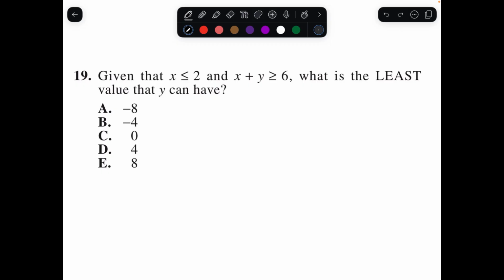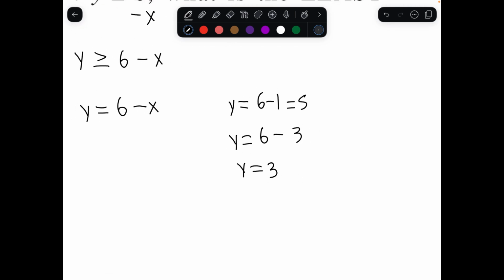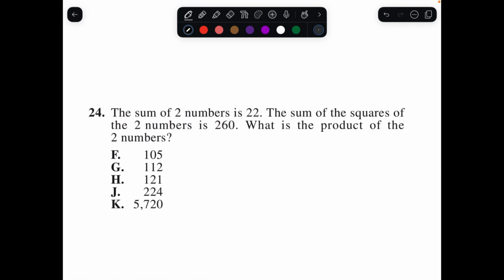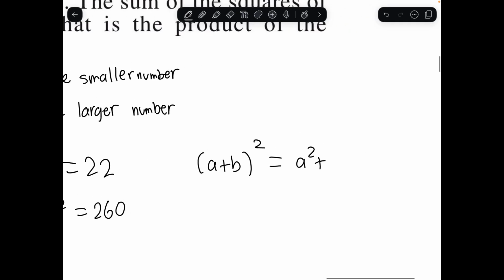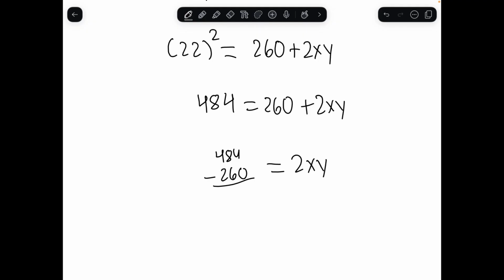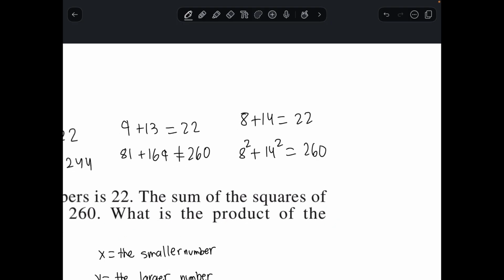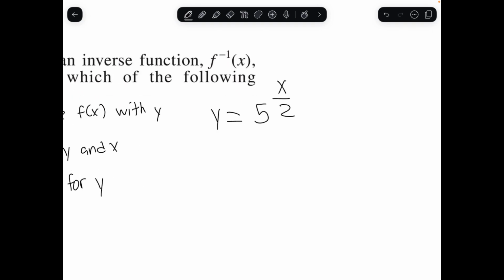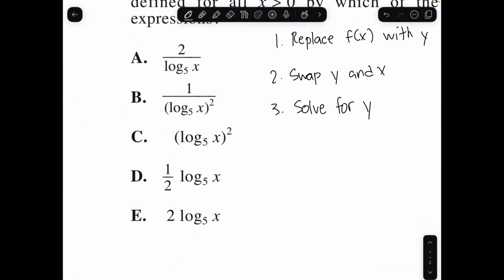Can you solve these three ACT Math Questions?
Vihaan will break down three problems that have come up on previous ACTs.

0:00 Intro
0:17 Question 1
3:32 Question 2
9:17 Question 3